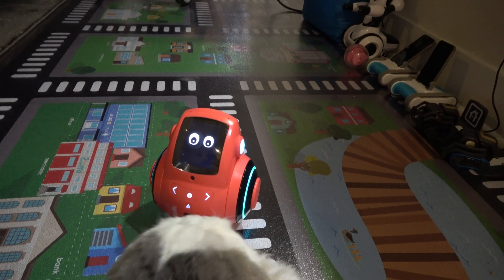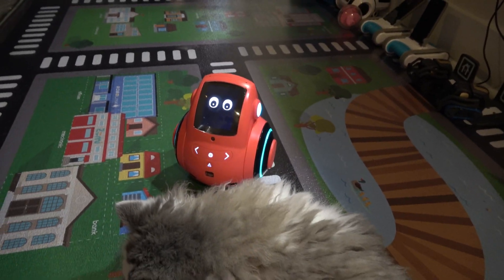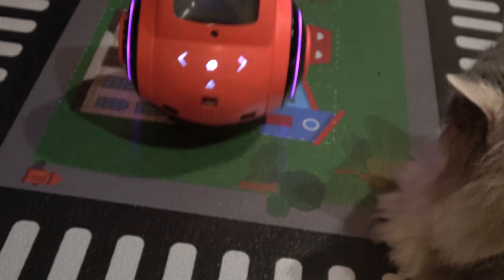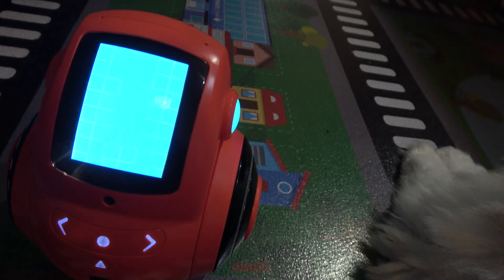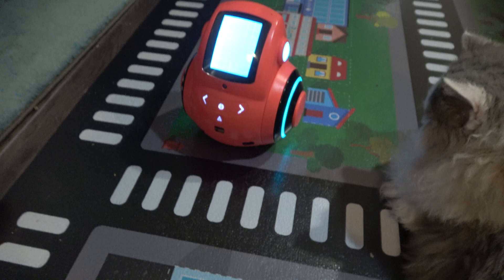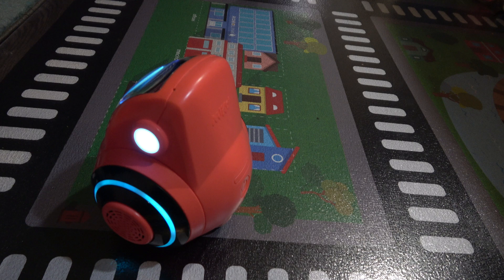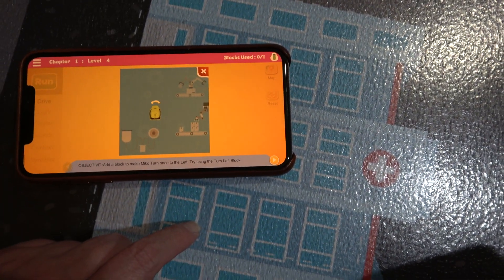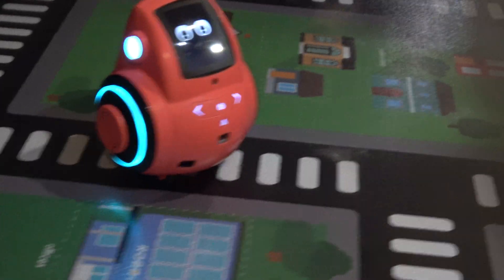Miko 2 - Mikode Works! (Let The Good Times Roll 🎲)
On this third attempt to use Mikode, a Scratch programming interface to control Miko 2, I found out the crux of it all was due to the network and my iPhone being unwilling to connect to 2.4 GHz when 5 GHz is available. I was able to get Miko 2 working with Miko 2 support's help as well as shutting off my 5 GHz network to only run on 2.4 GHz. I do appreciate that Miko 2's support spent several weeks in contact with me in order to get this resolved.